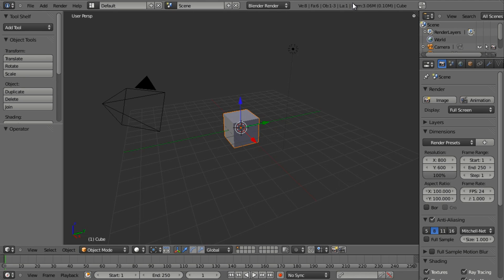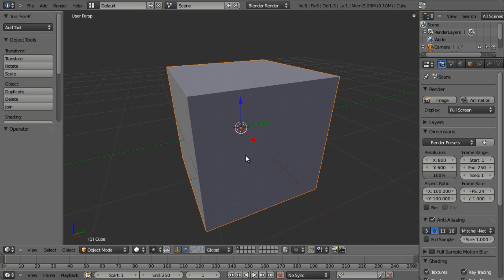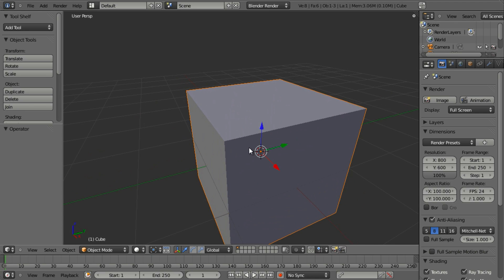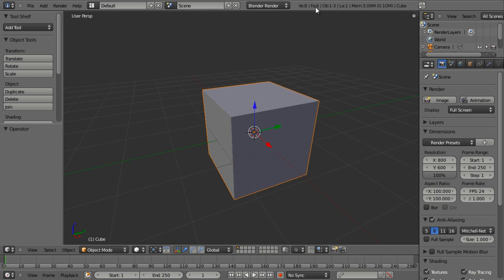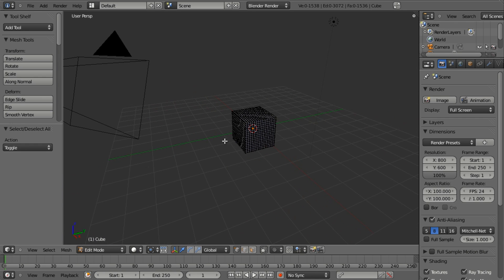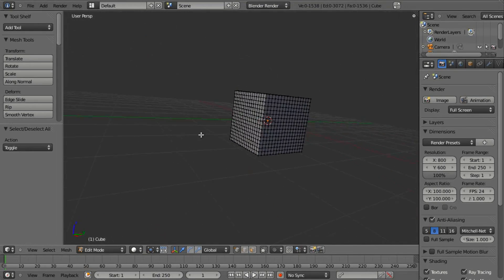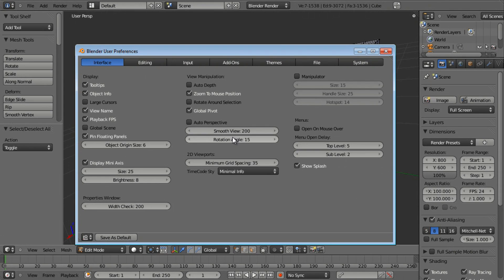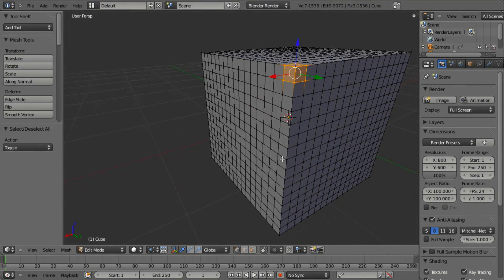CGC Classic: Zooming to Cursor and Rotating Around Selection (Blender 2.6)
In this quick Blender tip from Jonathan Williamson, learn how to set Blender to rotate around whatever you have selected and zoom towards the cursor instead of the world origin.